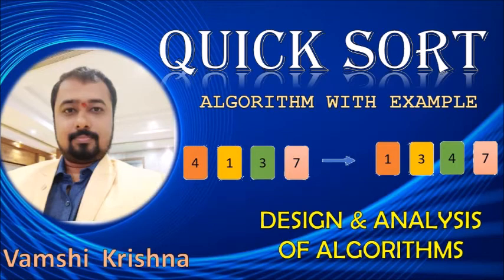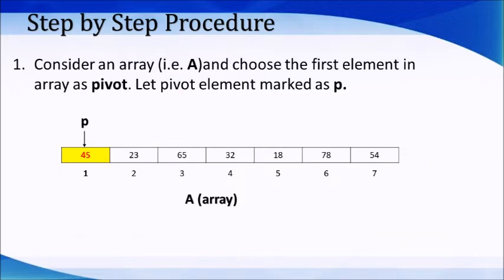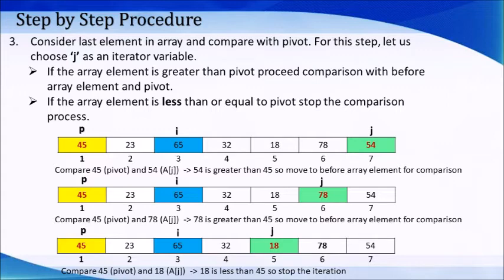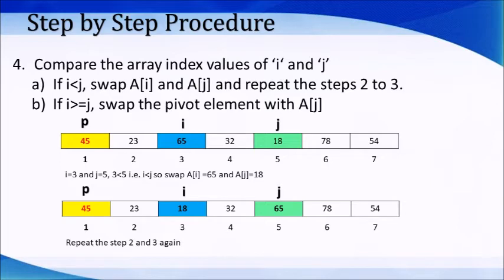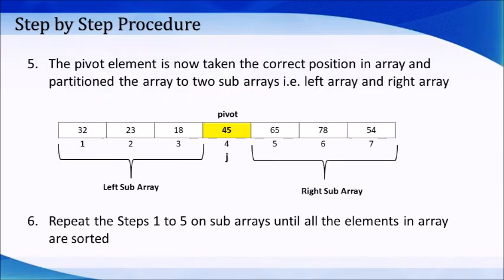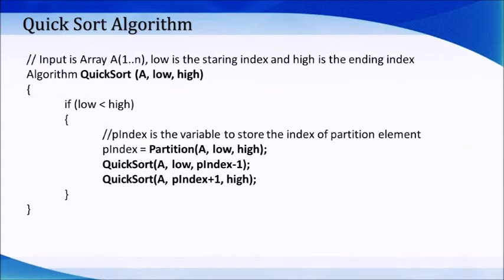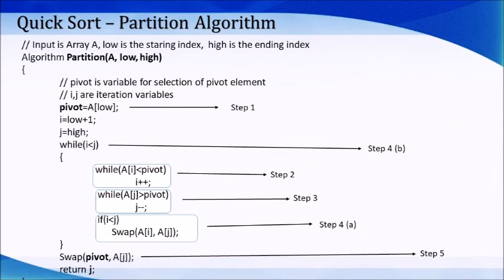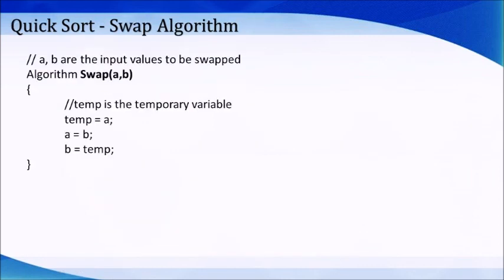Quick Sort Algorithm - Explained with Example - Sorting Algorithms by Vamshi Krishna Nellutla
Quick Sort is one of the different Sorting Technique which is based on the concept of Divide and Conquer. The quick sort algorithm was developed by C.A.R Hoare in 1962.  The basic principle underlying the quick sort algorithm is to pick one element in the array and rearrange the remaining elements around it. It is also called partition-exchange sort.

The video is helpful for B.Tech (CSE&IT), B.Sc students.